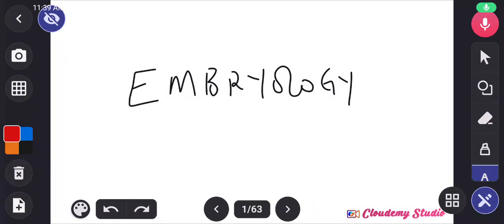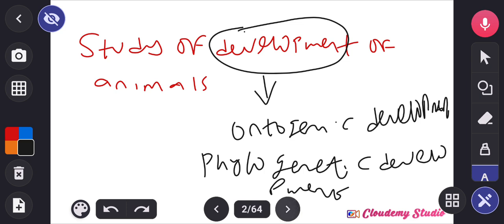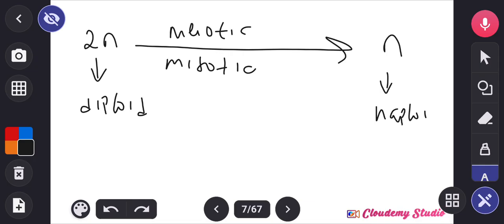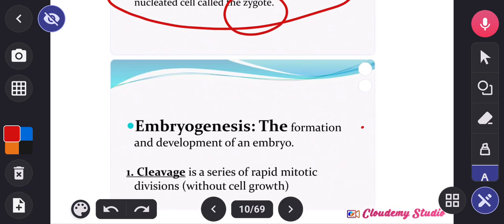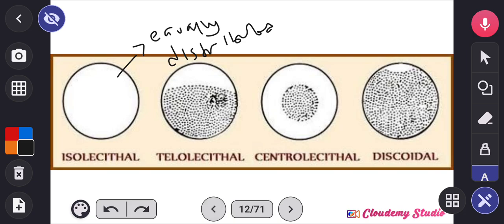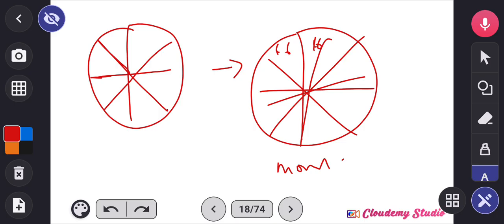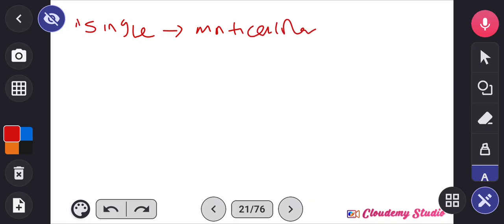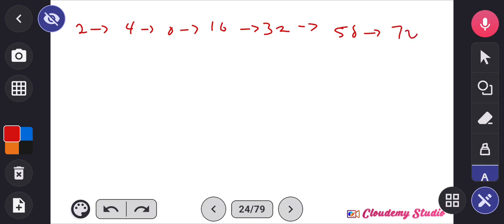Introduction to embryology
In this video, we break down the foundation of embryology in a simple and engaging way—perfect for zoology, biology, and medical students.

✨ What I Covered in This Video:

Definition of Embryology: What the field is all about and why it matters.

Phases of Development: From fertilization to cleavage, blastulation, gastrulation, and beyond.

Types of Eggs: Based on yolk amount and distribution (isolecithal, telolecithal, mesolecithal, etc.).

Cleavage: What cleavage is, how it happens, and the different patterns.

Peculiarities of Cells During Cleavage: Why cleavage cells divide rapidly, become smaller, and behave differently from normal somatic cells.

This video gives you a solid foundation to understand how organisms begin life and how complex structures start forming from a single cell.